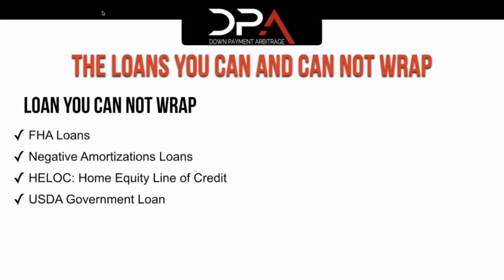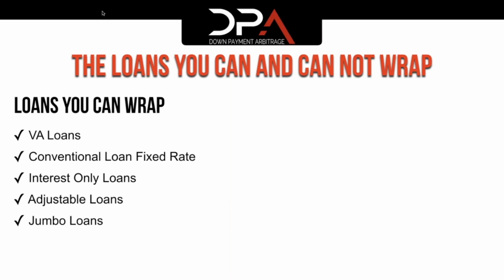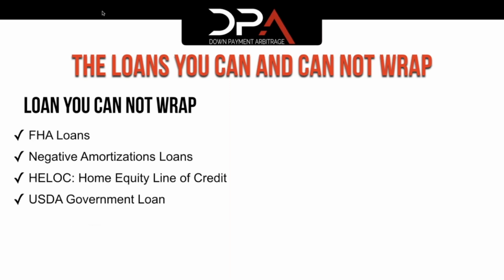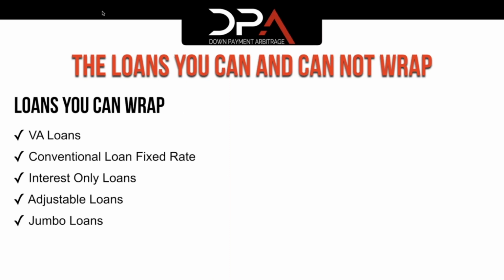The Loans You CAN and CAN'T Wrap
If you want more information on Virtual Wholesaling and want to see a detailed breakdown join my webinar

► If you need help starting your wholesale real estate business please take a moment and check out
► If you are interested in growing your business through the assistance of masterminds then check out